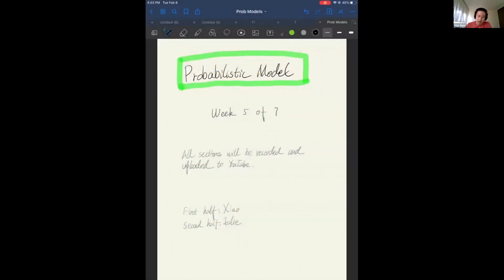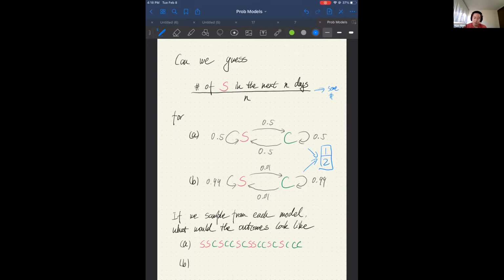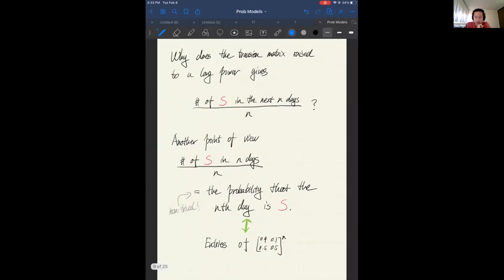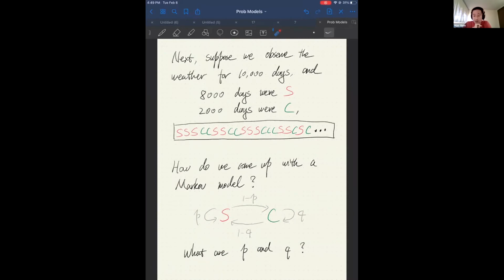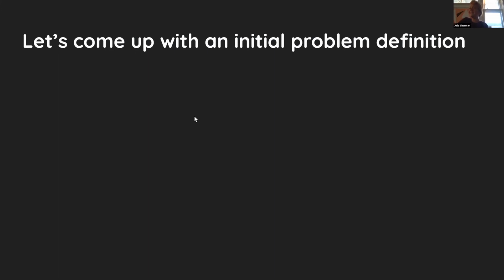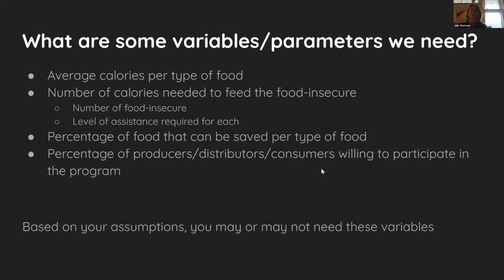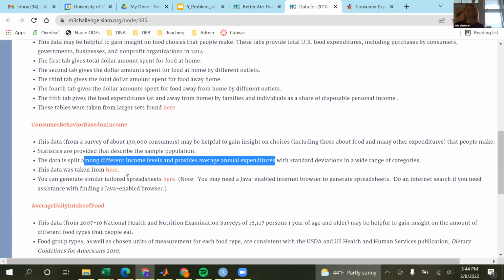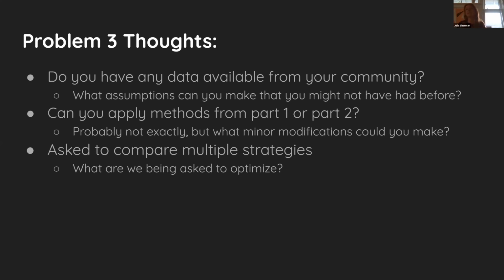Essentials of Math Modeling – Session 5: Probabilistic Models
On February 08, 2022, M3 Challenge held session 5 of the “Essentials of Math Modeling: A Seven-Part Series Focused on Students (Featuring MATLAB).” Check out these relevant links to follow along while watching this video:

0:00 Simple Model
1:25 Markov Model
4:13 Long Term Behavior
10:23 Exercise 1: Problem
17:44 Exercise 1: Walkthrough
28:08 Matrix Multiplication
46:55 Metropolis - Hastings Algorithm
52:39 Problem Solving Session: M3C 2018